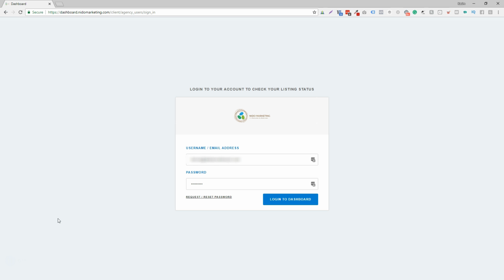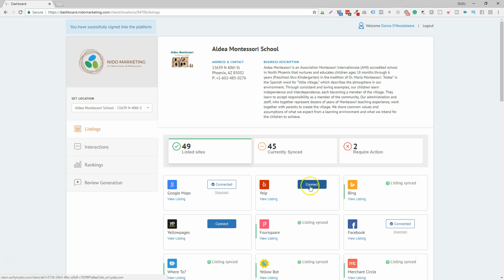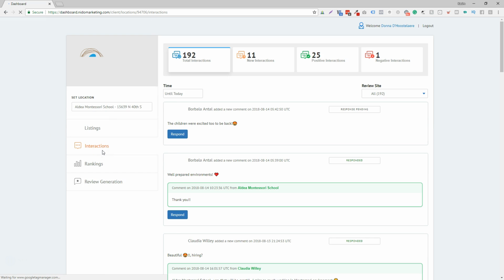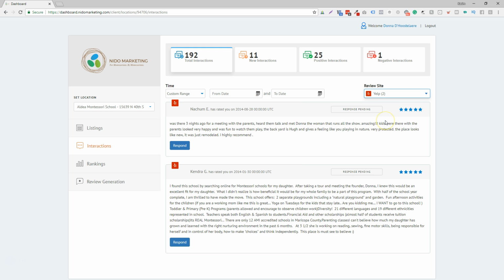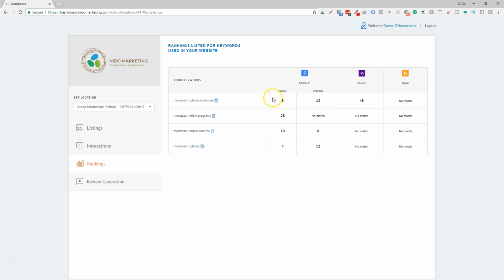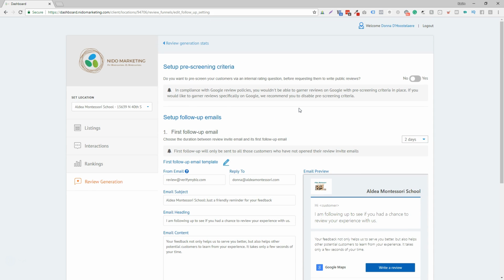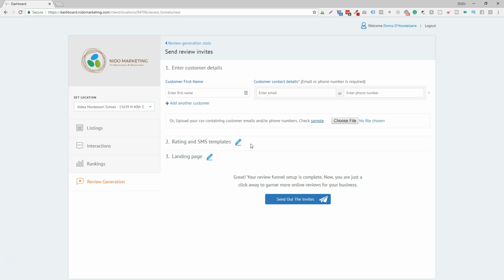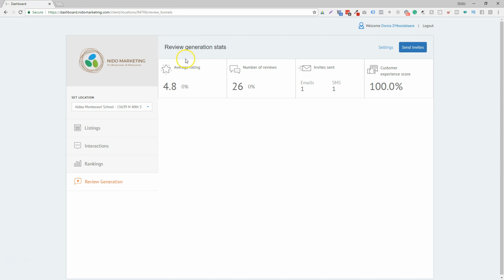How to use the Nido Marketing Dashboard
This tutorial will walk you through the Nido Marketing Dashboard. Including:

- How to manage your local listings
- How to manage your online interactions
- How to view your online ranking
- How to request reviews and manage your reputation